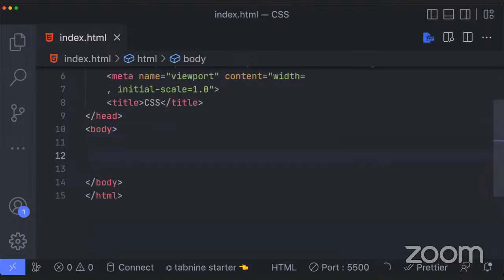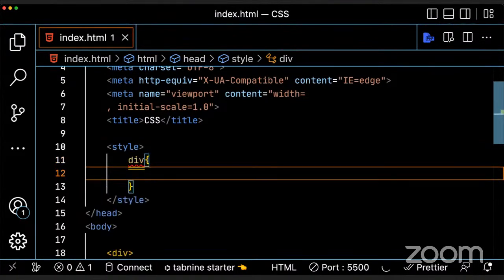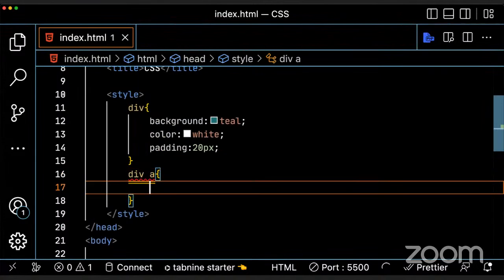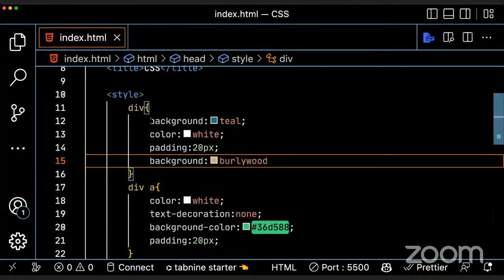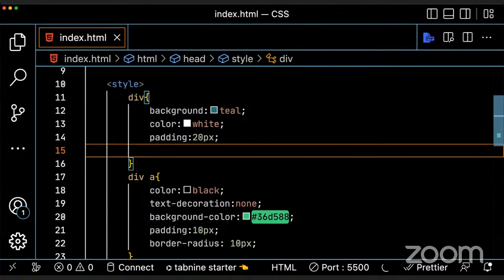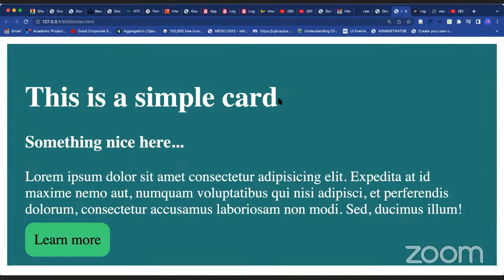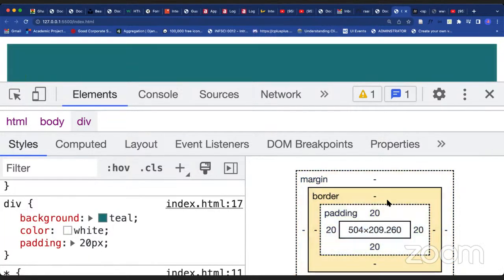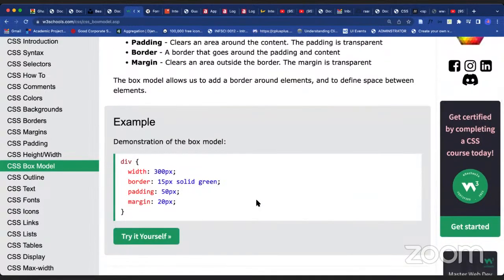Learning CSS: From Basics